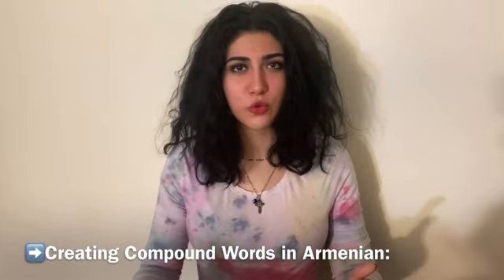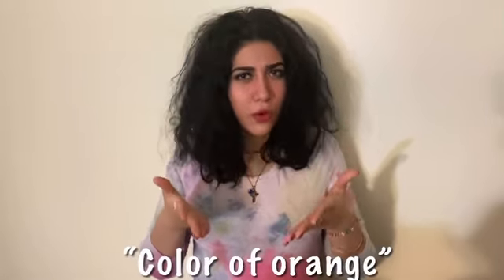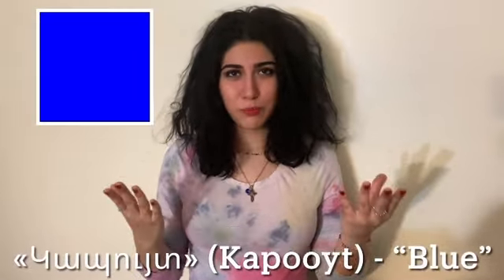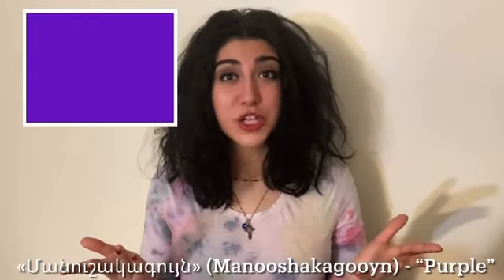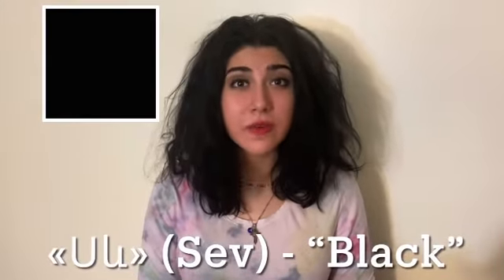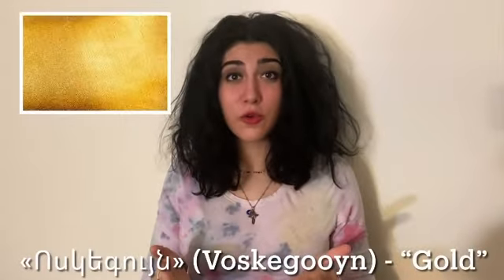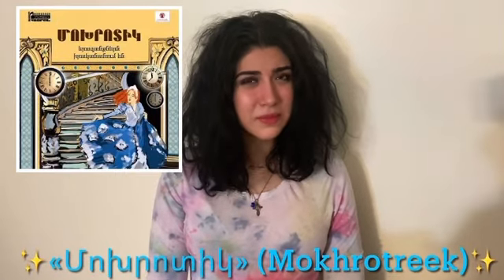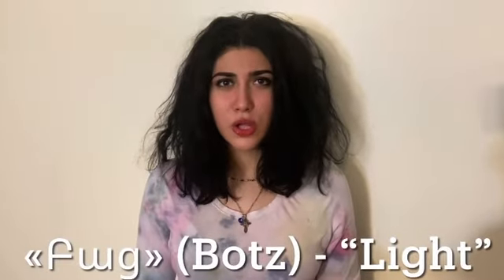COLORS IN ARMENIAN : Armenian Language Lesson #7 🇦🇲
GREETINGS COMRADES 👋👋👋 Hope all is well! Thank you so much for tuning in💖
Today’s lesson is on colors in the Armenian langauge🌈🎨🇦🇲.
➡️LINKS TO PREVIOUS LANGUAGE LESSONS:
Once again, thank you for all the support and sending PEACE and LOVE❤️💙🧡